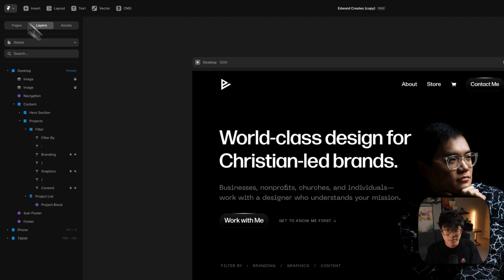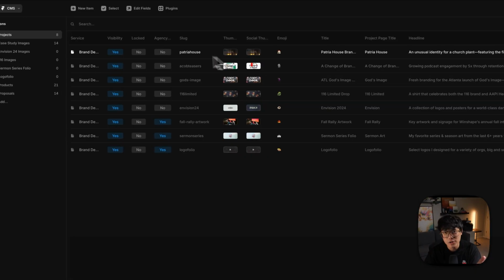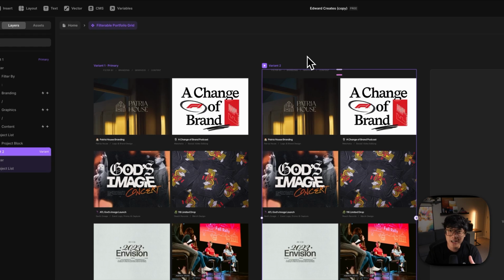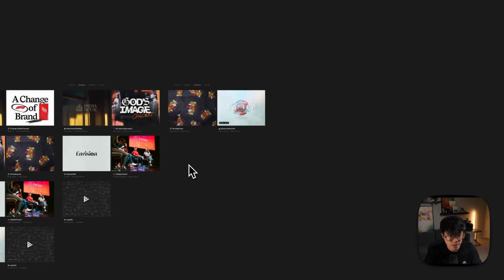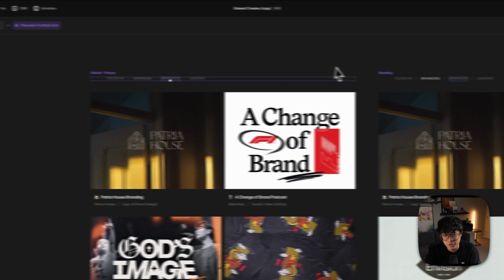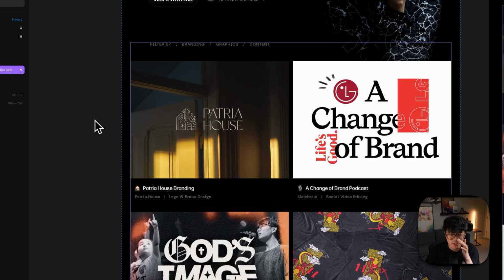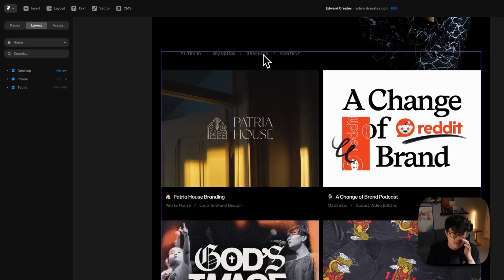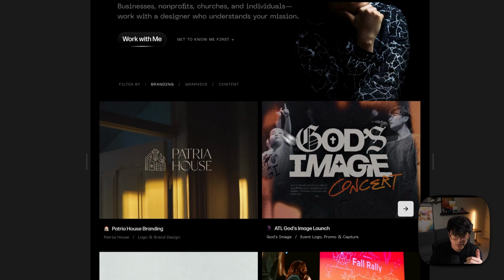HOW TO: Build a Filterable Portfolio Grid in Framer (Step-by-Step)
You guys asked for a tutorial about this, and I finally made it!

-- TIMESTAMPS --
0:00 Demo
0:23 Setup
1:18 Add a Services CMS field
2:30 Making a component
3:21 Building the filter
8:40 Adding multiple services per project
10:46 Outro

-- GEAR --
📸 A CAM // Panasonic LUMIX S5ii
📸 B CAM // Panasonic LUMIX GH5
🎥 B CAM LENS // Sigma 16mm f1.4 for Micro 4/3
💡 SOFT BOX // Mountdog Softbox Kit
🕯 FILL LIGHT // Hagibis RGB Light Stick

// Audio //
🎙 BOOM MIC // Sennheiser MKE 600
🎙 DESK MIC // Shure MV7X
🎶 INTERFACE // Apollo Twin Duo Thunderbolt
🔊 SPEAKERS // Yamaha HS7
🎧 HEADPHONES // Audio Technica ATH-M50x

// Workstation //
🖱 MOUSE // Logitech MX Master
🎹 KEYBOARD // Apple Magic Keyboard (Space Gray)
🖲️ TRACKPAD // Apple Magic Trackpad (Black)
🖥 MONITOR // LG 27UK850-W 27" 4K
💻 LAPTOP // 16" MacBook Pro 2021 M1 Max 64GB RAM 512GB SSD
// Software // DAW: Adobe Audition Video Editor: Adobe Premiere Pro